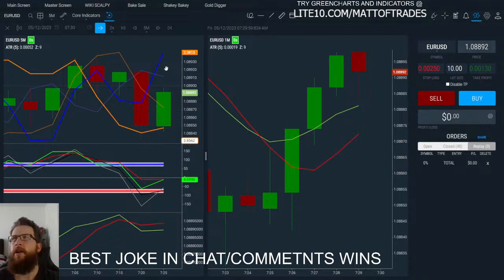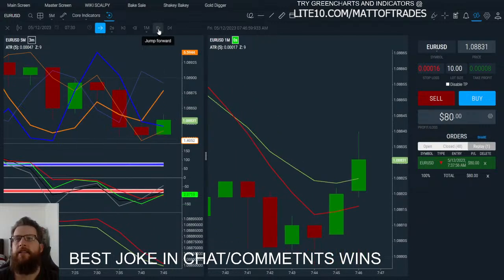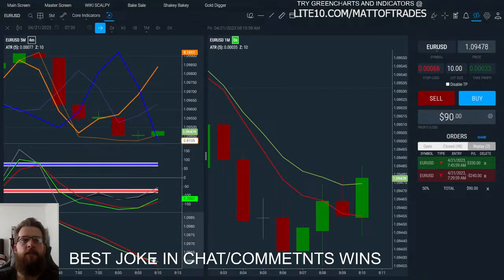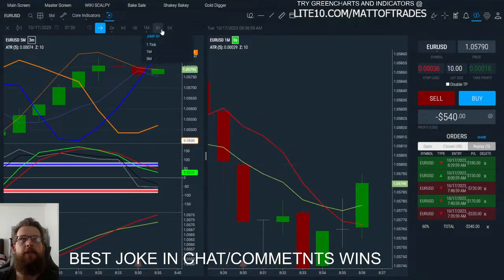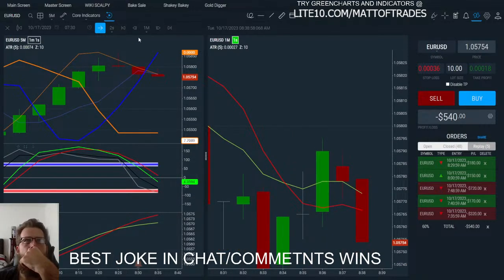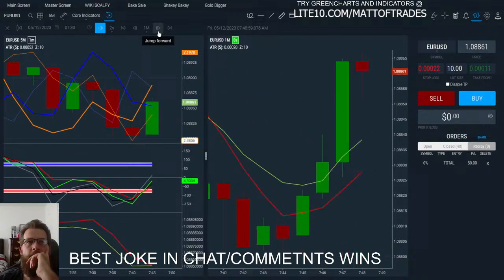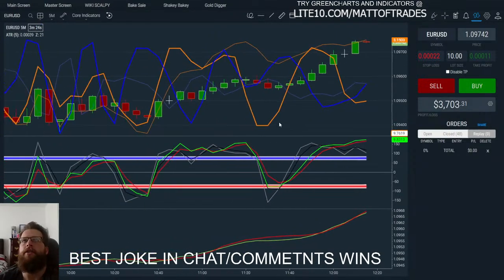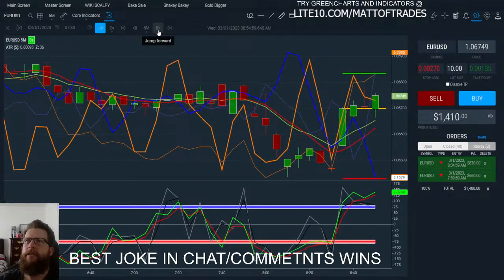DAY TRADING. LIVE BACKTESTING